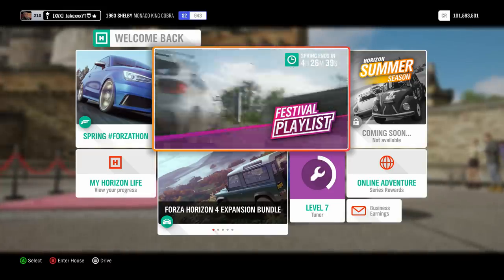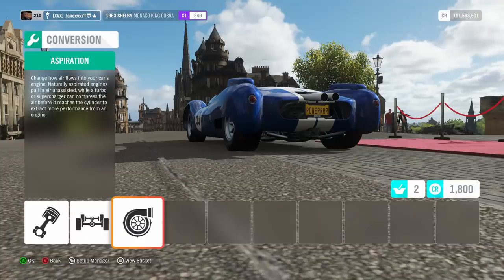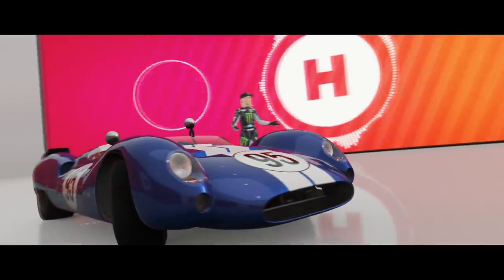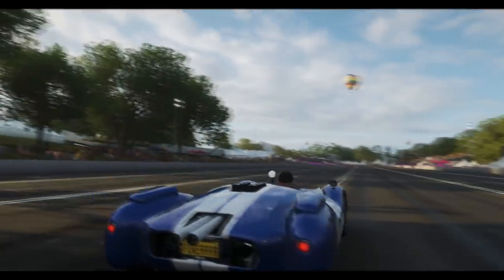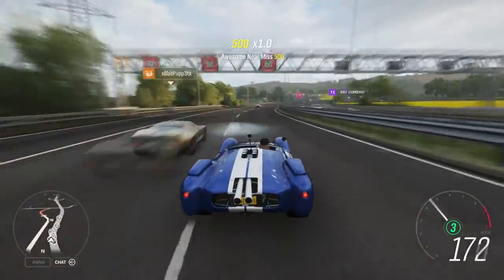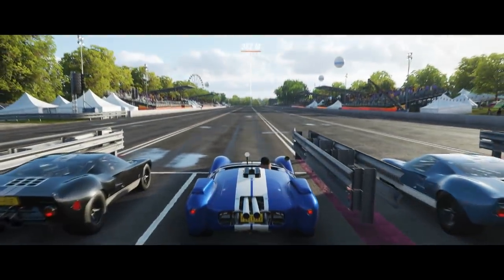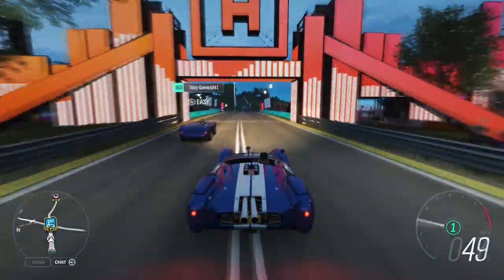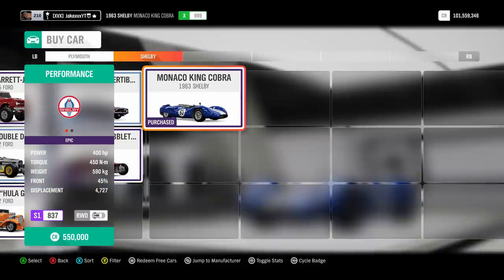Forza Horizon 4 - New INSANE Fastest Car! - 2,300hp Per Tonne! *Insane Acceleration*